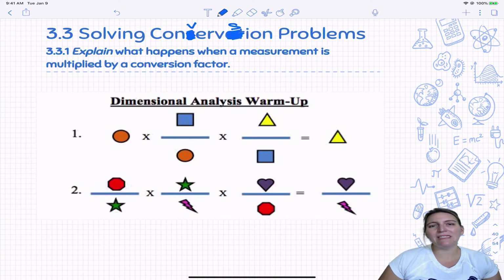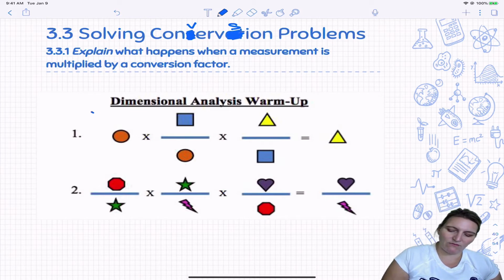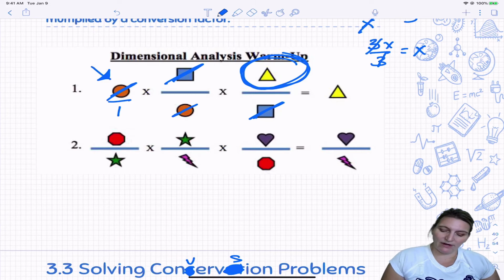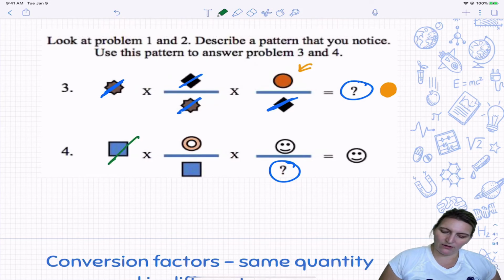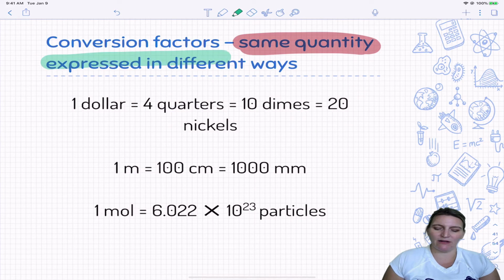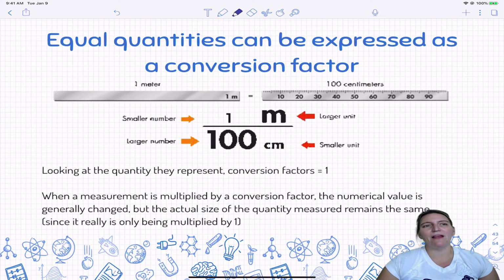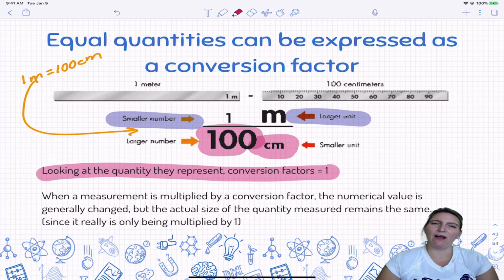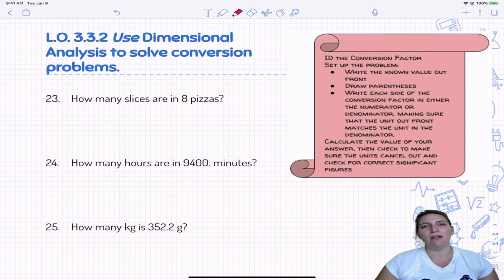3.3.1 Conversion Factors and DA Intro